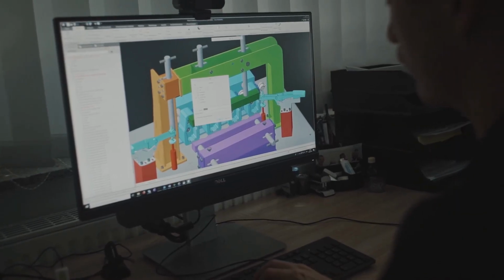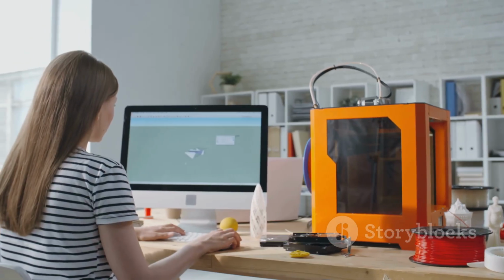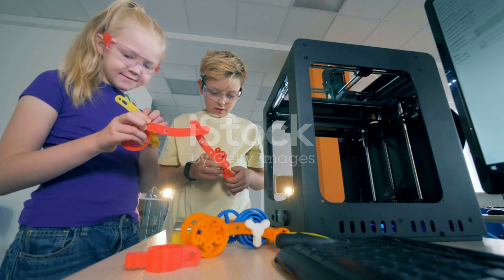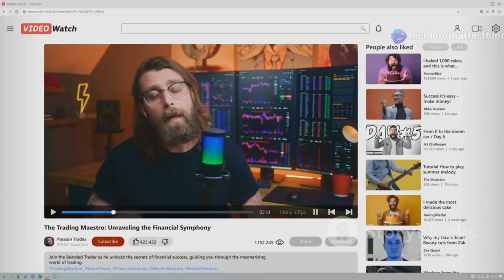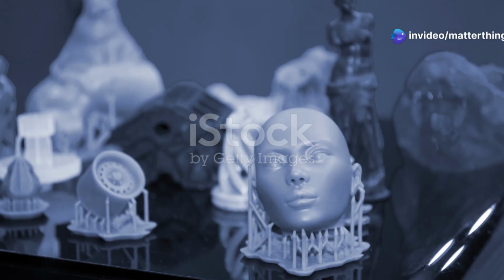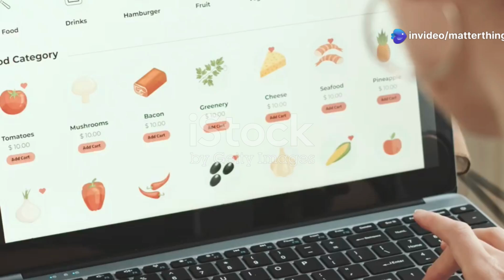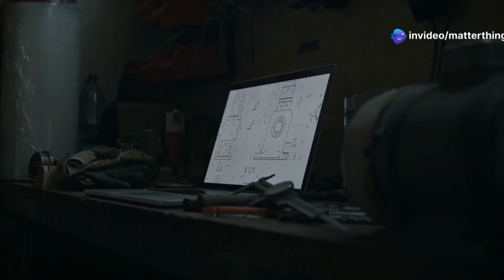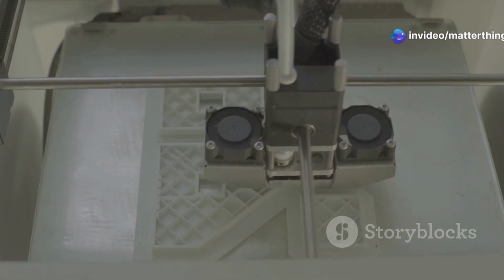Unlocking the Power of 3D Printing with Thingiverse Printables | 3D Printing Services in Montreal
In this video, we dive into the fascinating world of 3D printing and explore how you can turn printable files from Thingiverse into stunning physical creations! Whether you're a beginner or an experienced maker, we'll guide you step-by-step through the process of selecting designs, preparing your printer, and bringing your ideas to life. Discover tips and tricks to ensure your prints come out perfectly every time. Join us on this creative journey and unleash your imagination with the incredible technology of 3D printing!

OUTLINE:

00:00:00 Welcome to the World of 3D Printing!
00:00:34 Thingiverse
00:01:05 Navigating the Digital Workshop
00:01:41 Downloading Your Blueprints
00:02:09 Unleashing Your Creativity with Tinkercad
00:02:46 Slicing with Cura
00:04:08 From Digital Dreams to Physical Reality
00:05:20 From Idea to Object
00:07:01 Embracing the Future of Creation

MatterThings Inc. | 3D Printing Services | Services d´Impression 3D

ABOUT US:

MatterThings Inc. - 3D Printing, has been a trusted provider of professional 3D printing services since 2013, proudly serving businesses and professionals in Île-Perrot, Montreal (Quebec), Canada. With over 30 advanced 3D printers in our fleet, we offer a wide range of capabilities to meet the unique needs of every project. Whether you're creating functional prototypes, custom parts, or end-use components, we deliver high-quality, precision-driven solutions to bring your ideas to life. Our services include Fused Deposition Modeling (FDM), Selective Laser Sintering (SLS), Stereolithography (SLA), and PolyJet, enabling us to produce detailed and durable prototypes across various industries.

We are committed to providing reliable, efficient service, and our large printer inventory ensures we can handle projects of all sizes and complexities. Explore our channel for videos showcasing our 3D printing process, design tips, and customer success stories. With over a decade of experience, MatterThings is your go-to partner for innovation, offering cutting-edge technology and expertise to help you bring your vision to life.

À PROPOS DE NOUS:

MatterThings Inc. - Impression 3D, est un fournisseur de services d'impression 3D professionnel de confiance depuis 2013, servant fièrement les entreprises et les professionnels à Île-Perrot, Montréal (Québec), Canada. Avec plus de 30 imprimantes 3D avancées dans notre parc, nous offrons une large gamme de capacités pour répondre aux besoins uniques de chaque projet. Que vous soyez en train de créer des prototypes fonctionnels, des pièces sur mesure ou des composants destinés à l'utilisation finale, nous fournissons des solutions de haute qualité, axées sur la précision, pour donner vie à vos idées. Nos services incluent la modélisation par dépôt de fusion (FDM), le frittage sélectif par laser (SLS), la stéréolithographie (SLA) et le PolyJet, ce qui nous permet de produire des prototypes détaillés et durables pour divers secteurs industriels.

Nous nous engageons à fournir un service fiable et efficace, et notre large inventaire d'imprimantes nous permet de gérer des projets de toutes tailles et complexités. Nos clients nous attribuent systématiquement une note de 5 étoiles pour la qualité de notre travail, notre souci du détail et notre service client exceptionnel — des avis que vous pouvez consulter ci-dessous. Explorez notre chaîne pour découvrir des vidéos présentant notre processus d'impression 3D, des astuces de conception et des témoignages de clients. Forts de plus d'une décennie d'expérience, MatterThings est votre partenaire de choix pour l'innovation, offrant des technologies de pointe et une expertise pour vous aider à concrétiser votre vision.